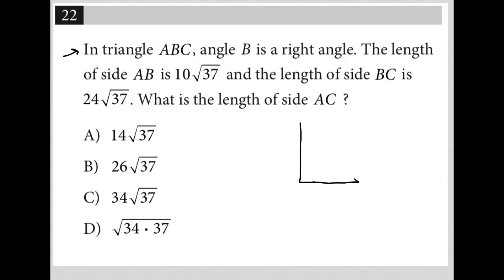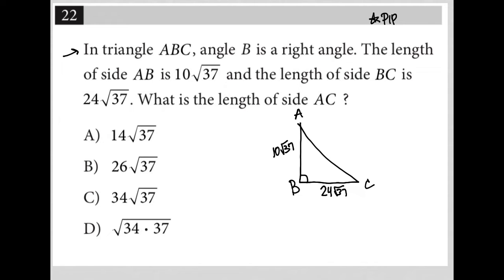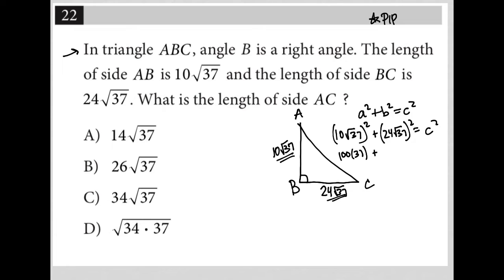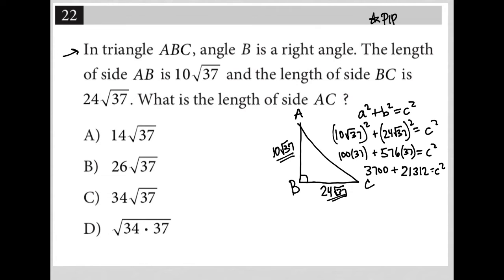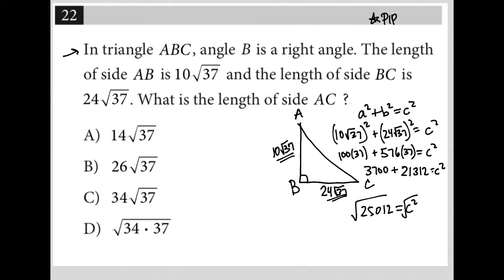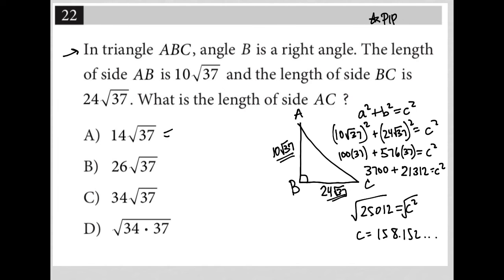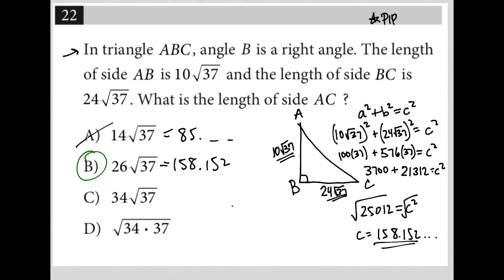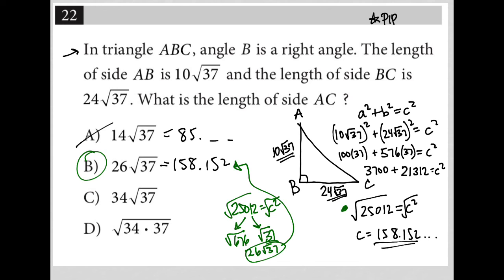In triangle ABC, angle B is a right angle. The length of side AB is 10 sqrt37 and the length of...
Bluebook Digital SAT Practice Test 5, Section 2, Module 2 (EASY), Question 22:

In triangle ABC, angle B is a right angle. The length of side AB is 10 sqrt37 and the length of side BC is 24 sqrt37. What is the length of side AC?